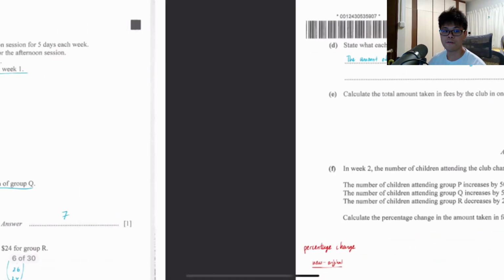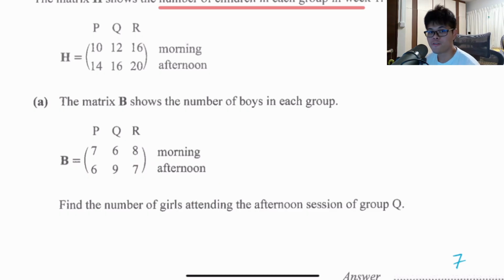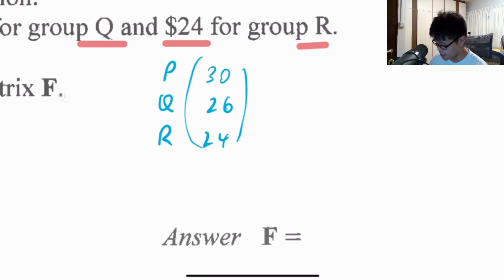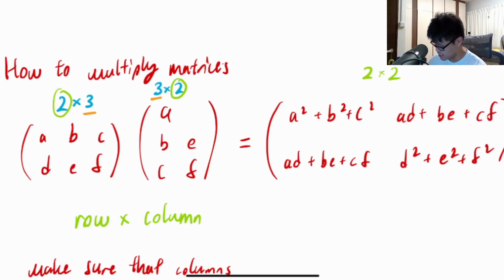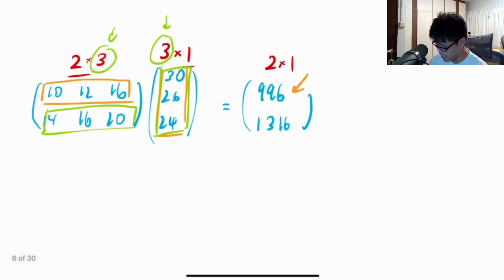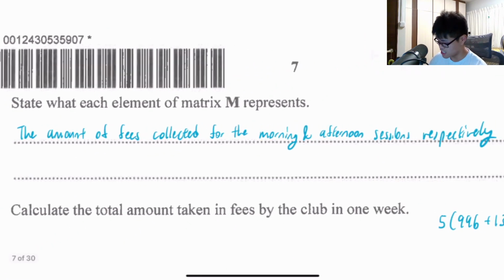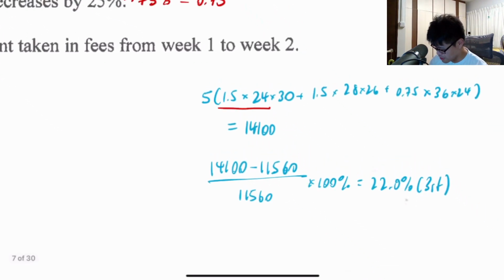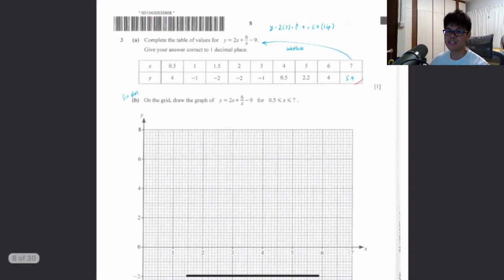2020 O level Math P2Q2